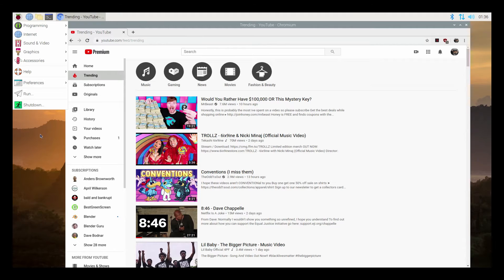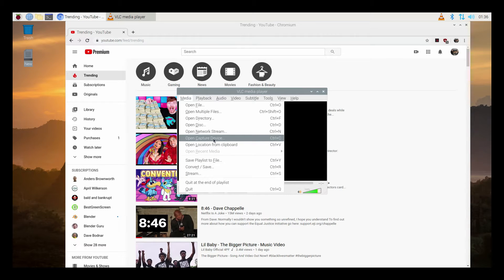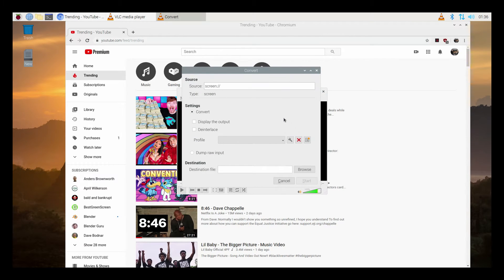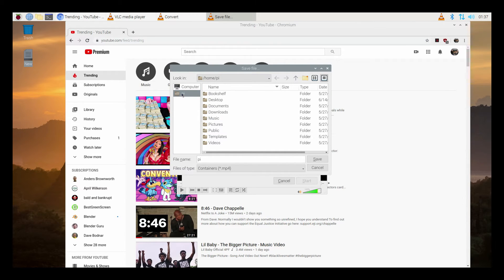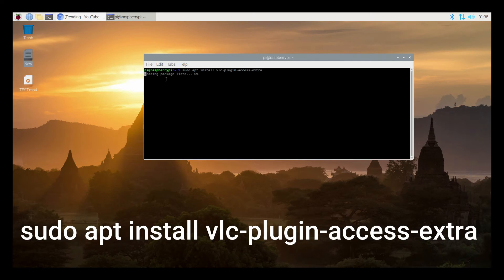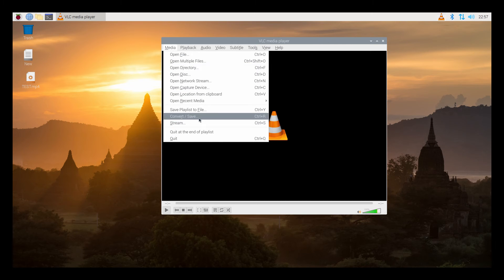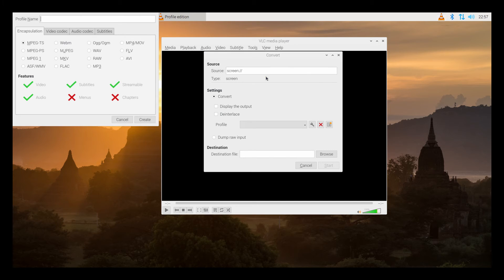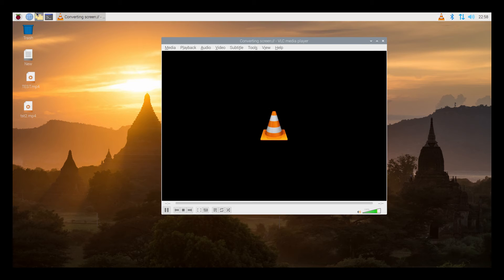How to screen capture with VLC using a Raspberry Pi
VLC Media player screen capture using a Raspberry Pi.

VLC Plug-in:

sudo apt install vlc-plugin-access-extra